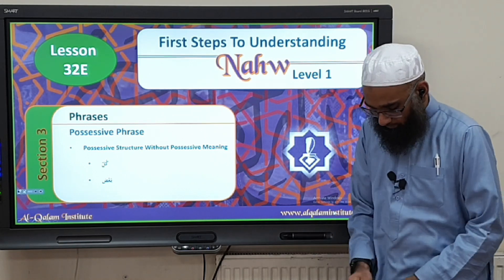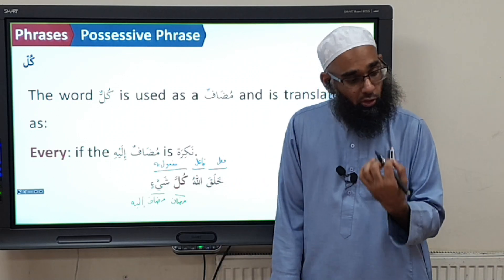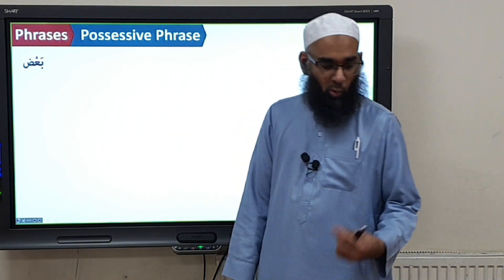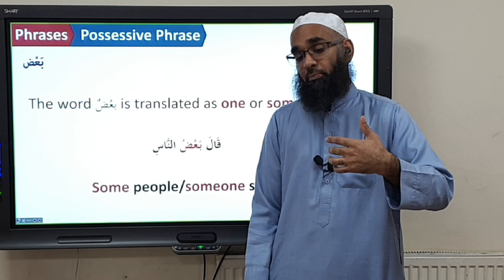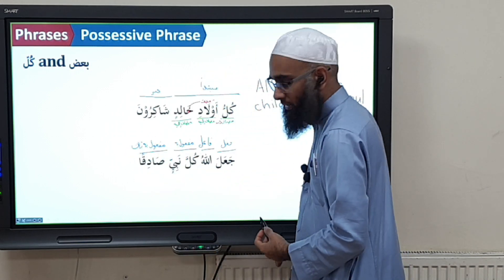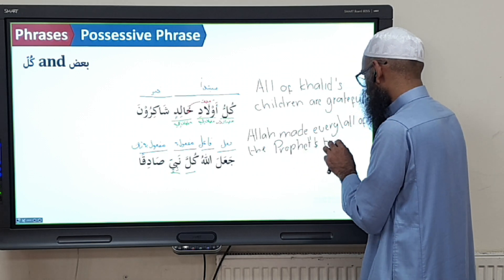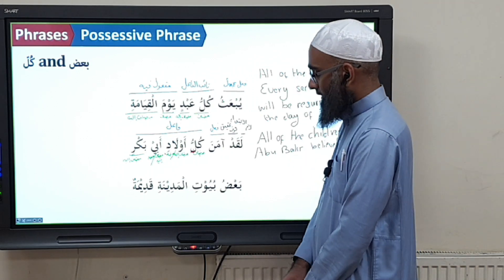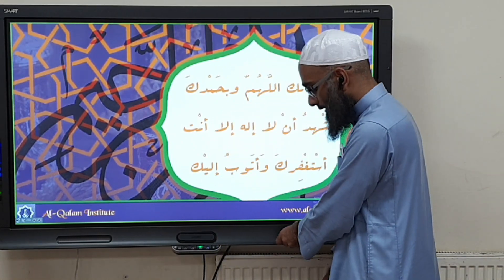First Steps To Understanding Nahw Level 1 Lesson 32E Possessive Structure Without Possessive Meaning